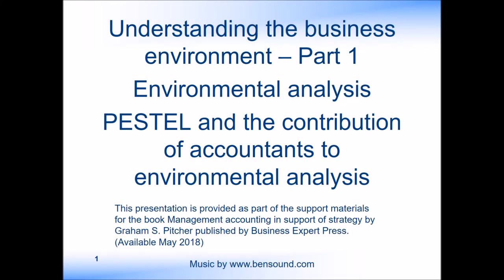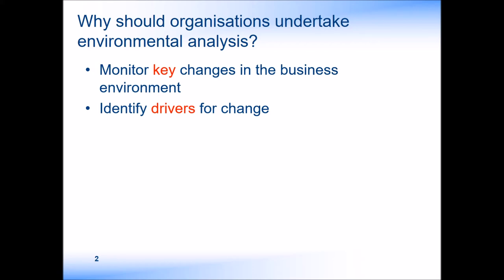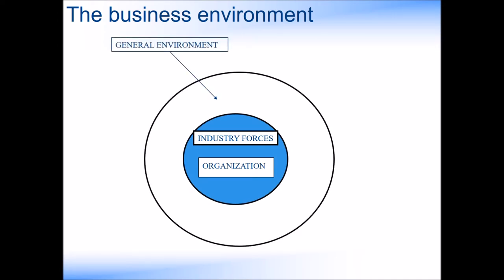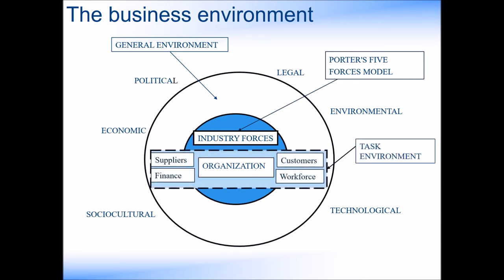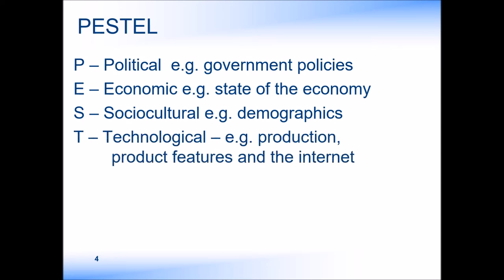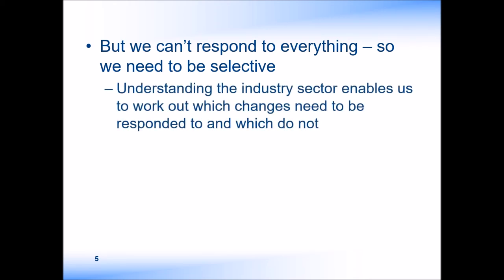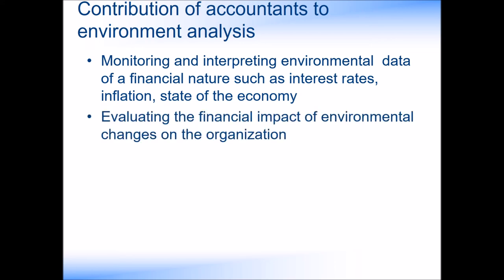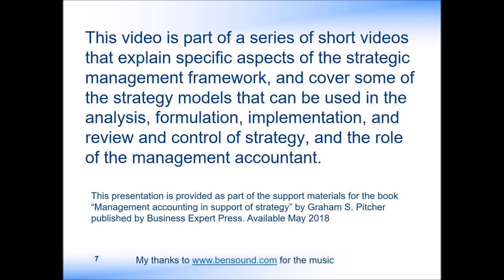Environmental analysis - PESTEL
This video explains the framework for analysing the business environment known as PESTEL analysis and the contribution that management accountants can make to the analysis. It supports the book Management Accounting in Support of Strategy by Graham S Pitcher and university courses in management accounting and strategy.